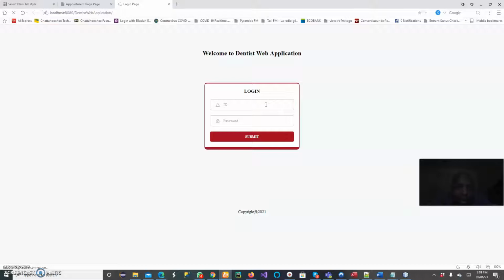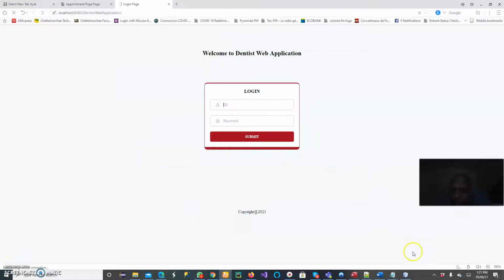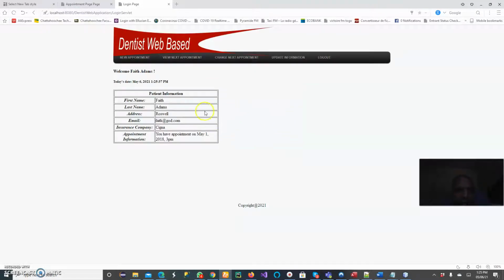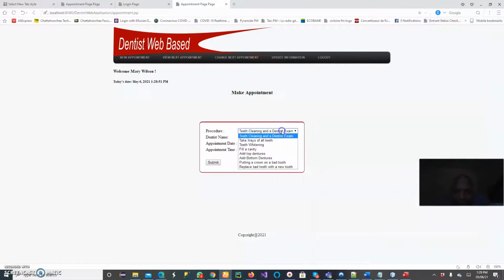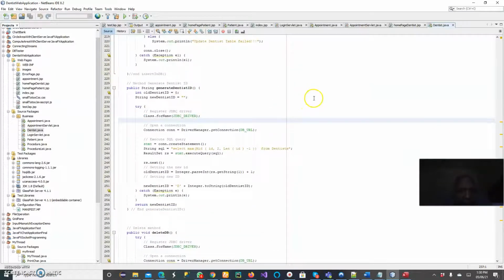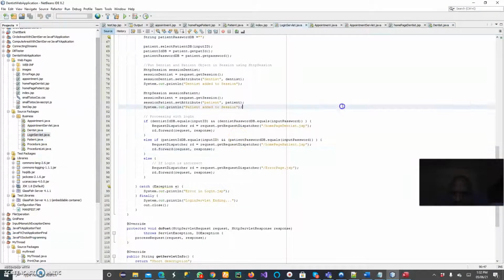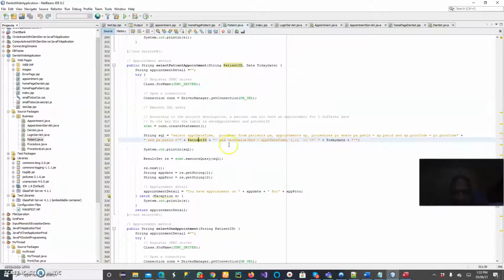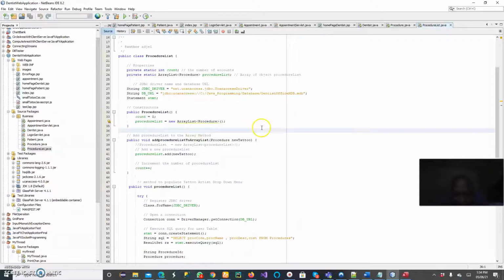Java 3 - Project Presentation